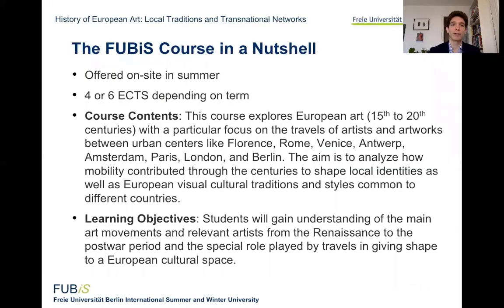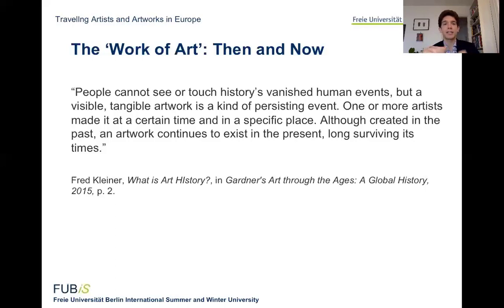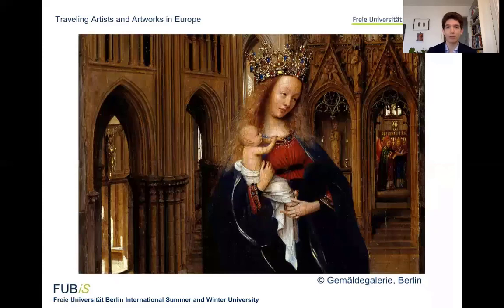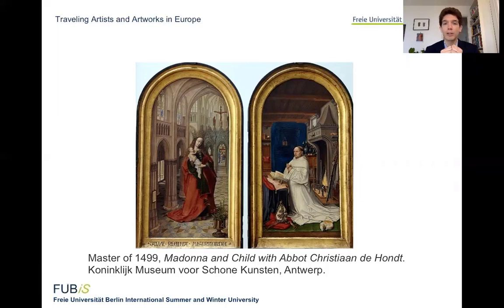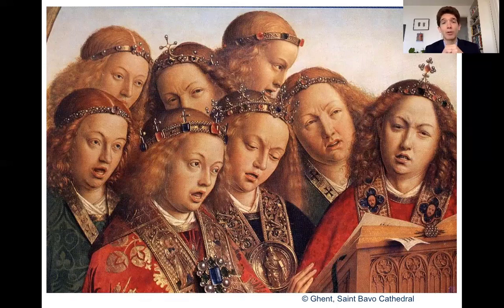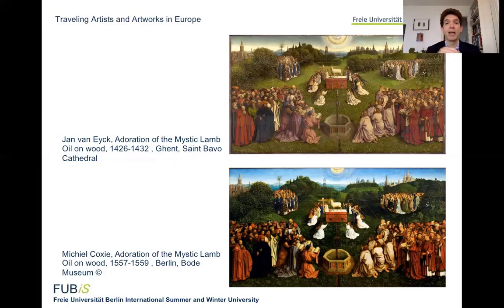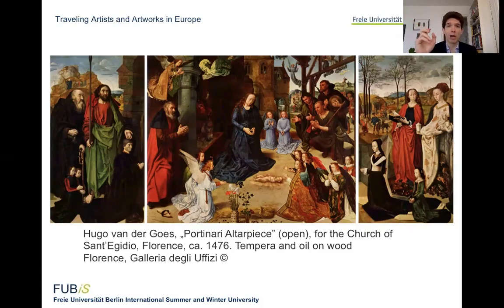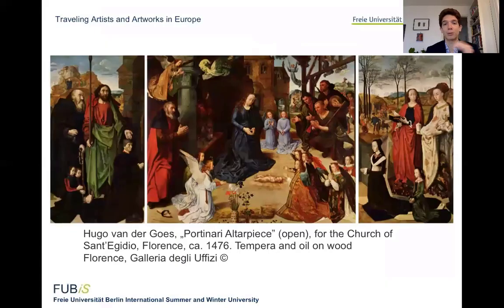"History of European Art: Local Traditions and Transnatnl. Networks" I FUBiS Digital Lecture Series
Session topic: Dynamics of travels of artists and works of art in Europe
FUBiS instructor: Dr. Stefano de Bosio
Language of instruction: English

As part of the FUBiS digital lecture series, this session highlights one of the regular FUBiS courses. The instructor introduces himself and gives a short lecture on one of the course’s key topics. Interested in taking the full course the next time it is offered? Continue reading below to find out more.

Description of the regular FUBiS course "History of European Art: Local Traditions and Transnational Networks":
This course explores European art from the 15th to the 20th century with a particular focus on the travels of artists between urban centers like Florence, Rome, Venice, Antwerp, Amsterdam, Paris, London, and Berlin. The aim is to analyze how mobility contributed through the centuries to shape local identities as well as European visual cultural traditions and styles common to different countries. Recurrent will be the focus on the complex interplay between artists and patrons, between local traditions, individual creativity and the broader social, political and cultural contexts in which artworks and buildings were produced.
Students will gain understanding of the main art movements and relevant artists from the Renaissance to the postwar period and the special role played by travels in giving shape to a European cultural space.

Find out more, read the full schedule, read the full course description and access the detailed syllabus

We are looking forward to welcoming you to FUBiS - virtually or in Berlin!